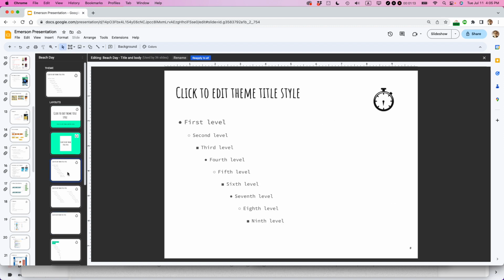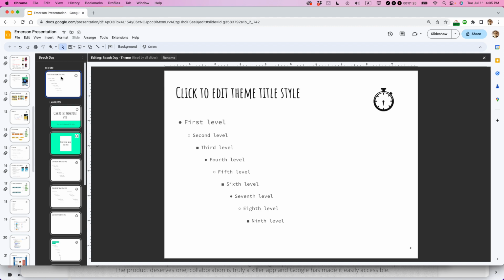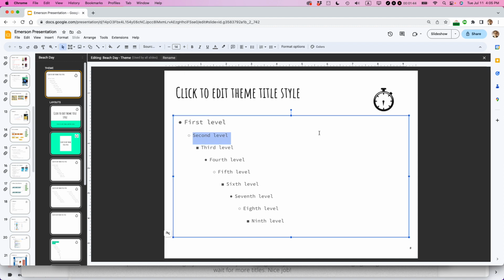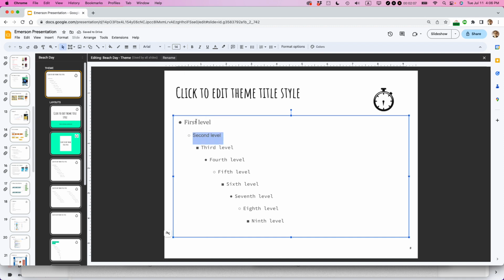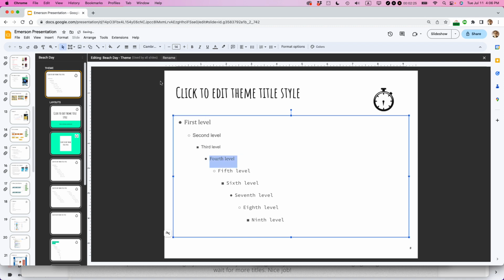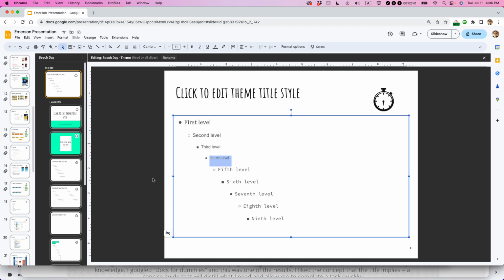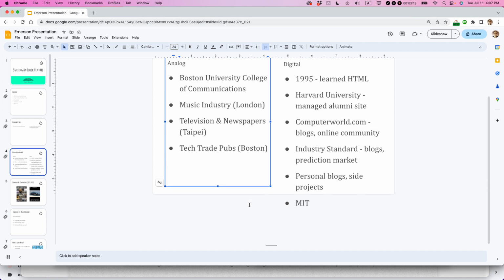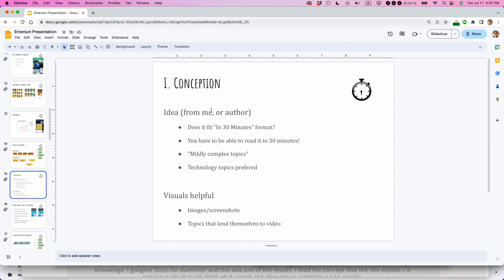Google Slides hack: Change font styles on multiple slides using themes (with examples)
Here's the easy way to change the font types and sizes on all of your slides in Google Slides. Narrator Ian Lamont is the founder of IN 30 MINUTES cheat sheets & guides.